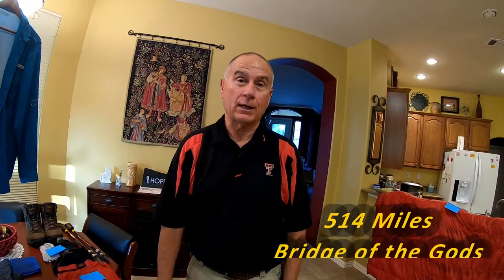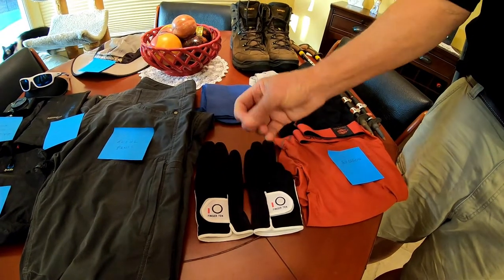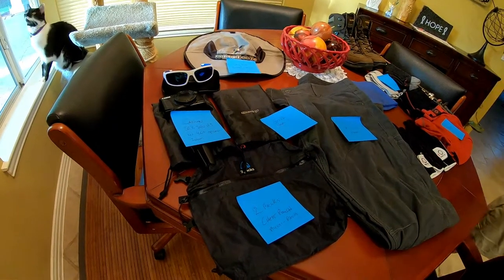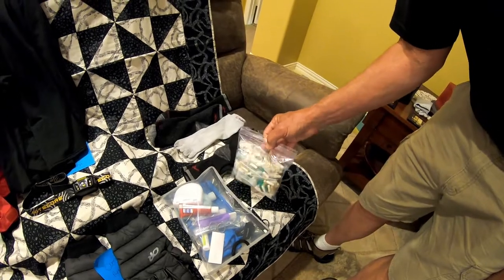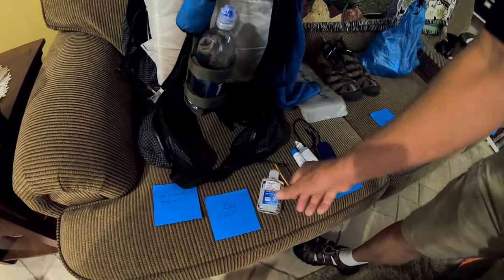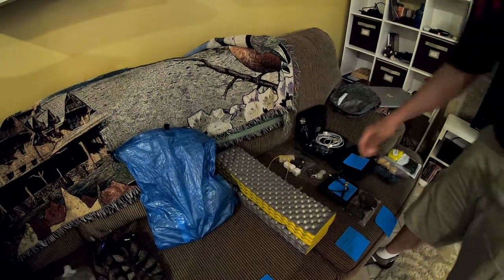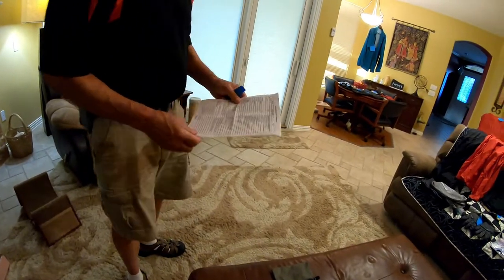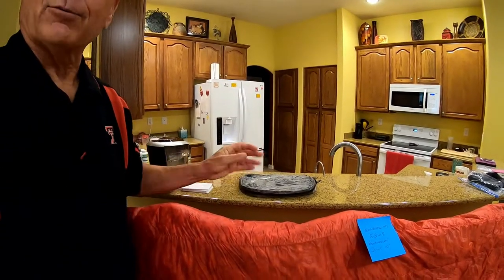Sams Gear 2019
Sam's 2019 wilderness hiking gear for his next hiking adventure; a 514 mile trek from the Bridge of the Gods to Manning Park, British Columbia.